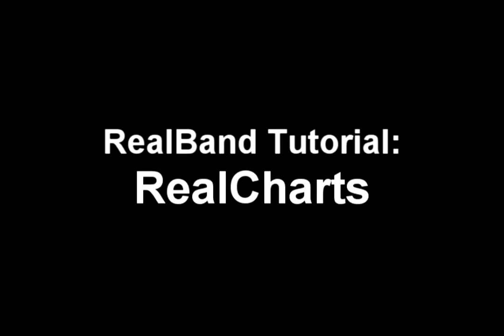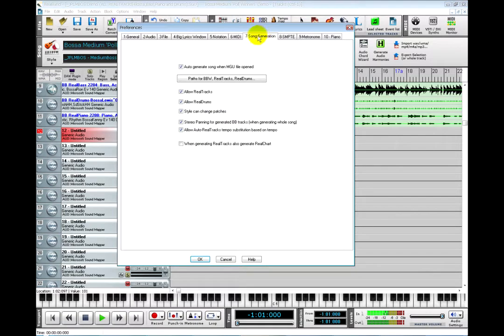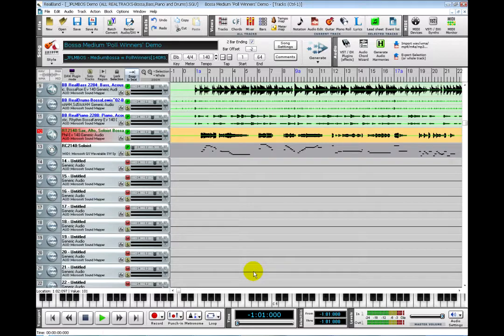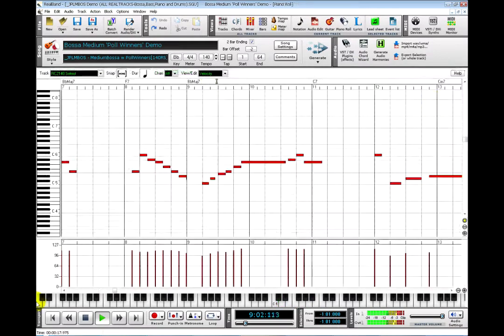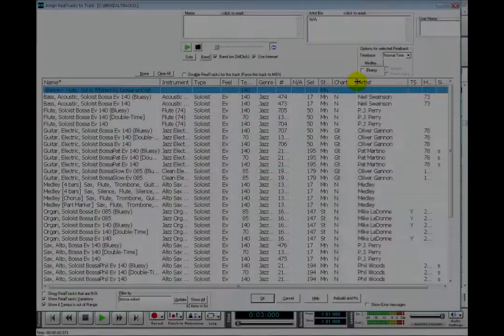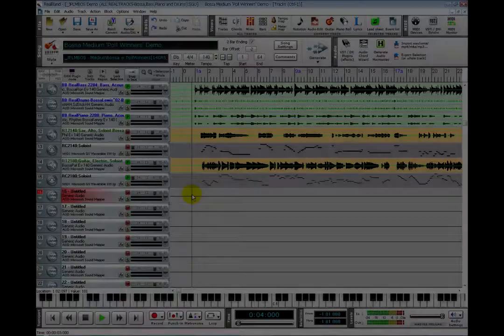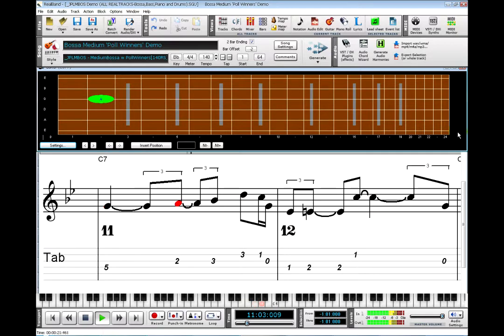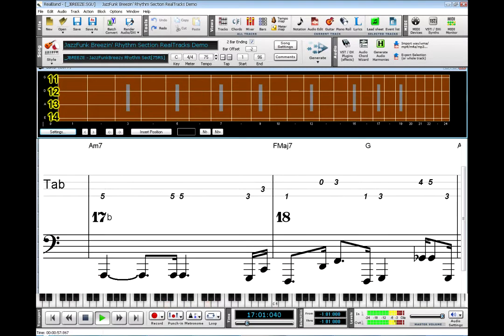RealBand: Generating RealCharts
When you generate RealTracks in RealBand, you can also generate a corresponding RealChart.  This is a MIDI transcription that you can view in notation, or on the piano or fretboard.